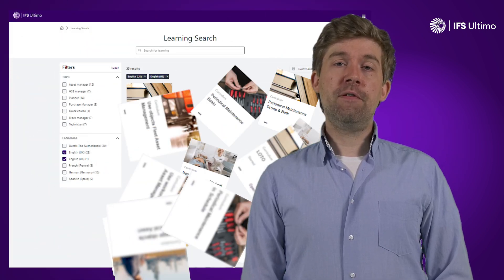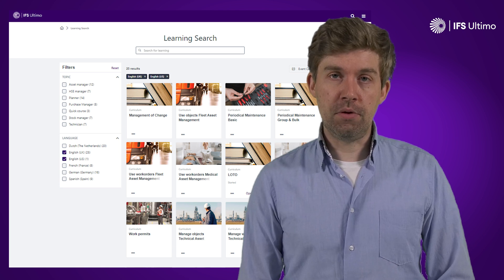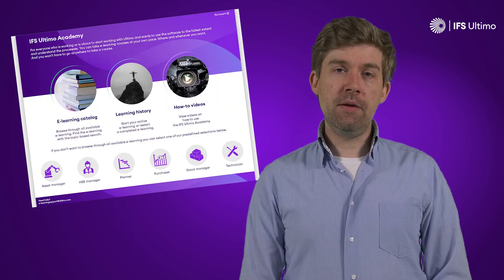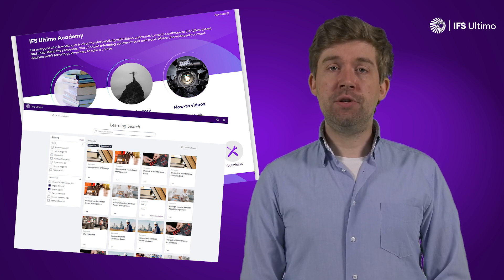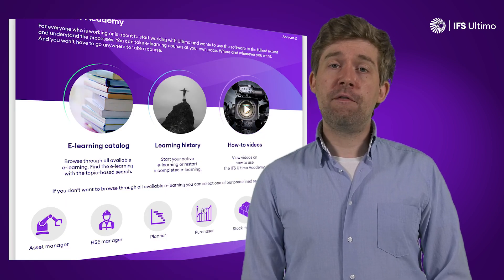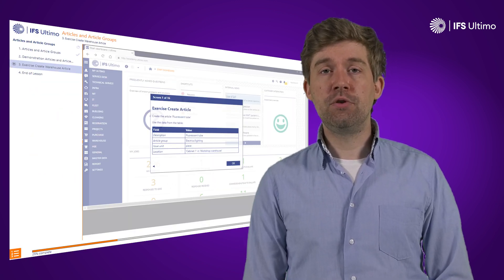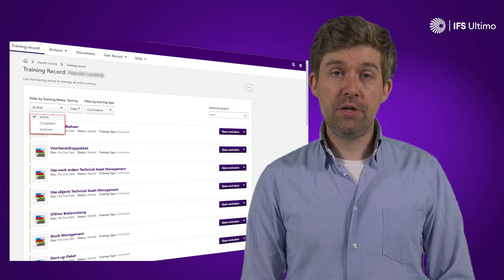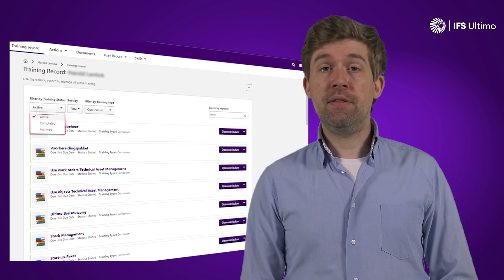IFS Ultimo e-learning: Learn anywhere, at any time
IFS Ultimo’s exceptional e-learning portfolio will help users gain the most from their Enterprise Asset Management software. Propel your understanding and use of our software to the next level.